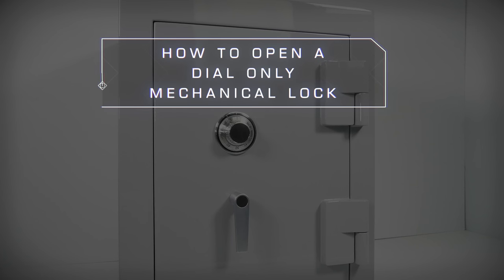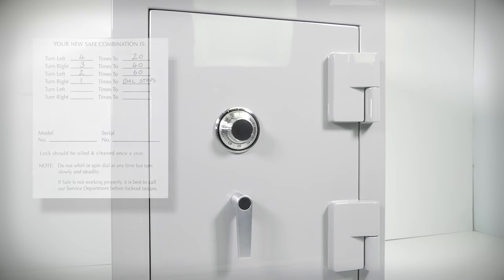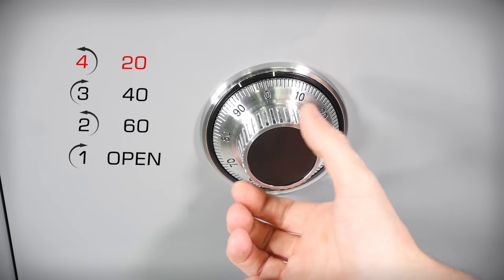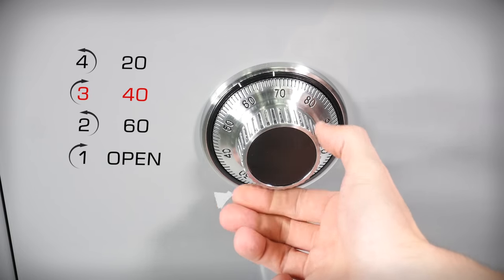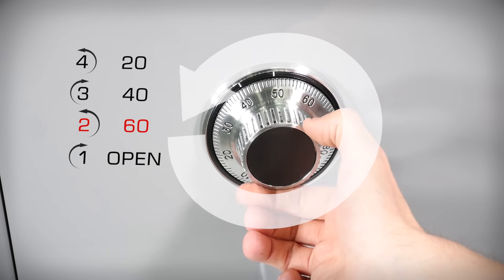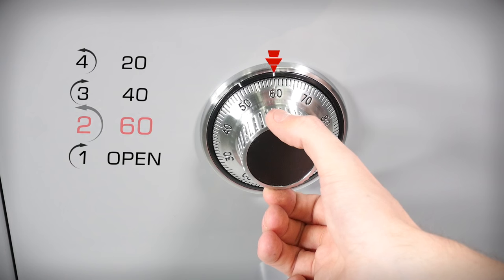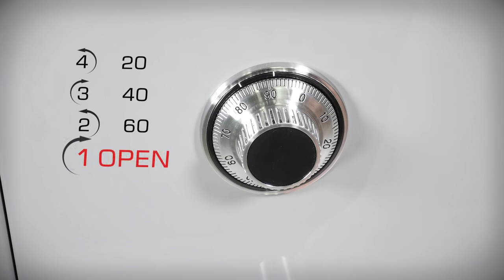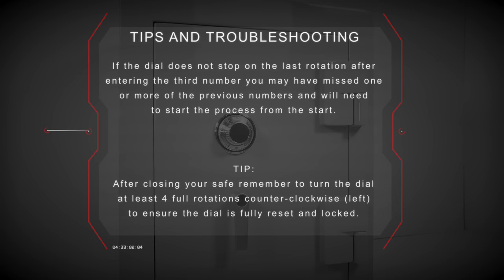How to Open a Dial Combination Lock Safe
How To open a standard dial combination lock Brown Safe